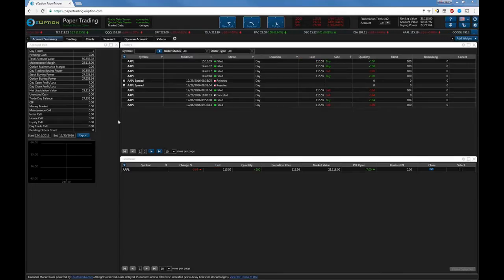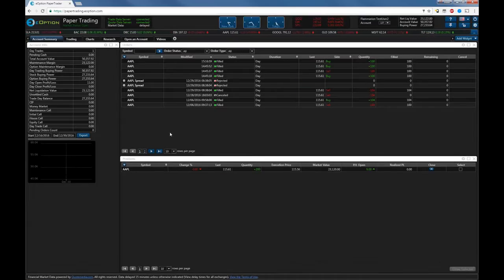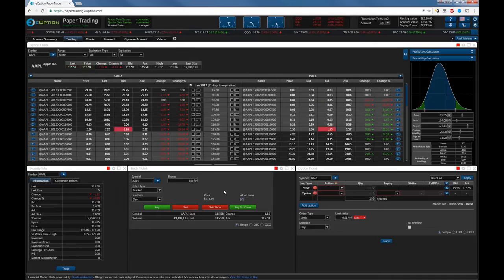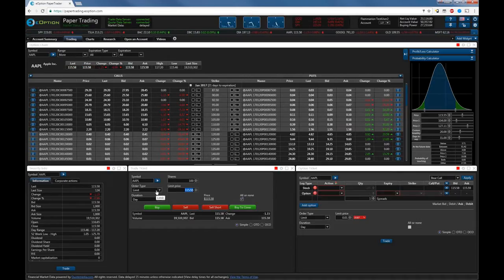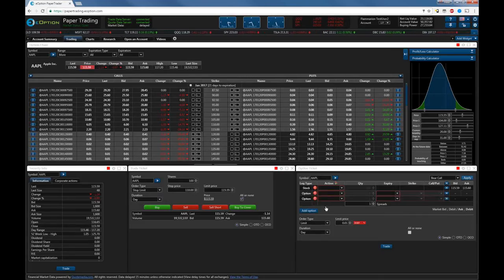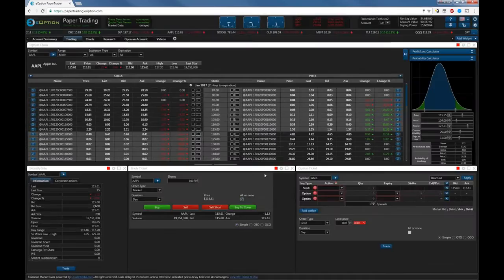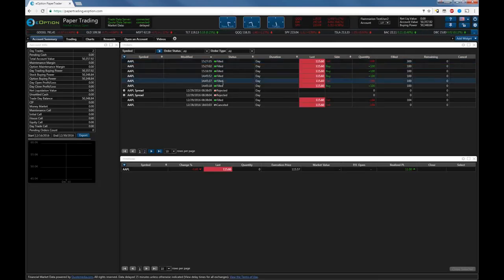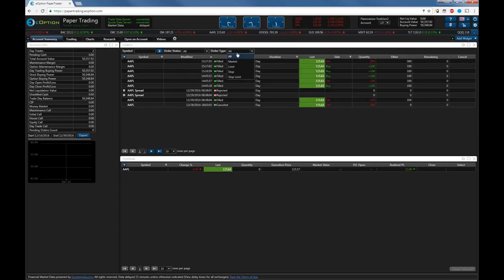eOption Trading Platform Overview- see how easy it is to execute orders & see your account details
eOption Tutorial -
Viewing your account details + executing orders + what happens to your order after it is sent

0:00 - Viewing your account details
- Viewing positions
- Viewing orders
- Viewing day trading BP, Pending cash, account value, etc

0:30 - Excel export of positions and executions

0:58 - Trading tab

1:18 - Executing an order

1:30 - Order types
- Market
- Limit
- Stop
- Stop Limit

2:39 - Executing from options ticket

3:01 - What happens when you put a trade on
- Checking the order status of your trade

4:00 - Order status details